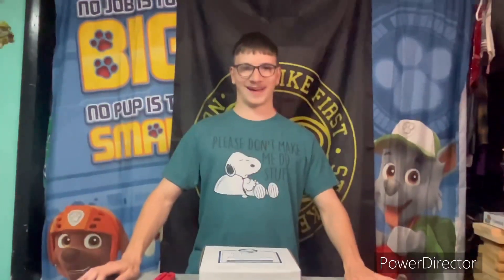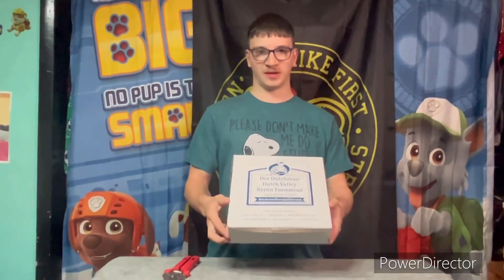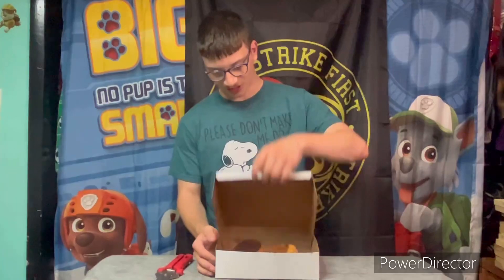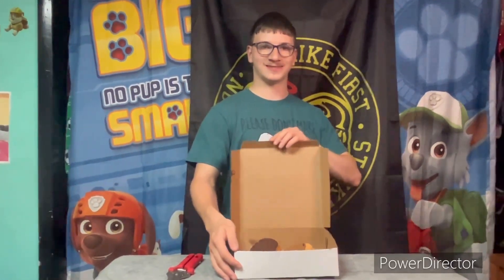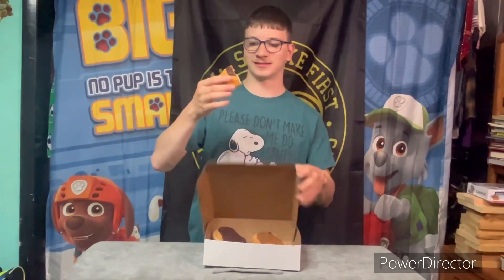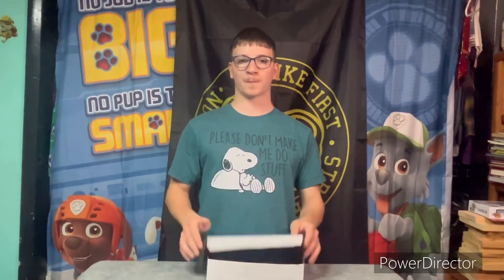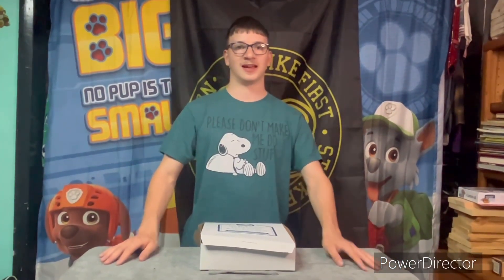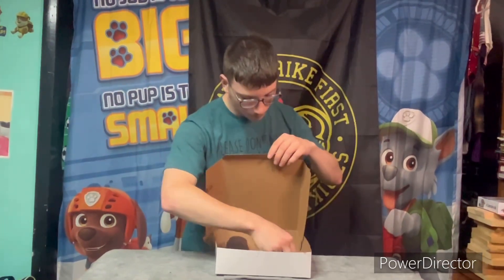Der Dutchman donuts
Fresh donuts from Der Dutchman